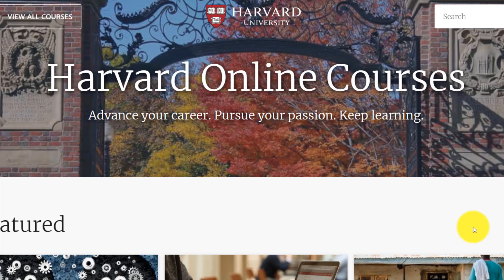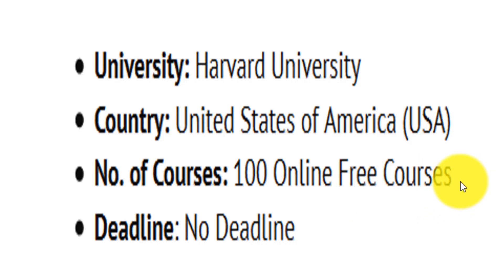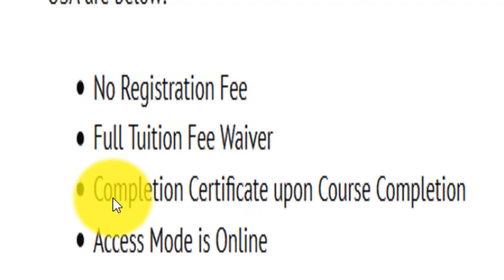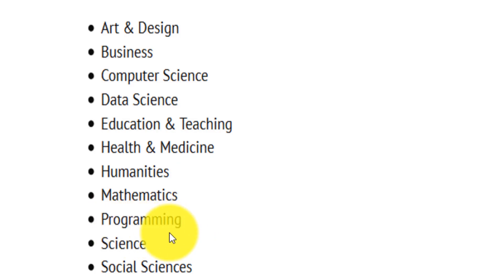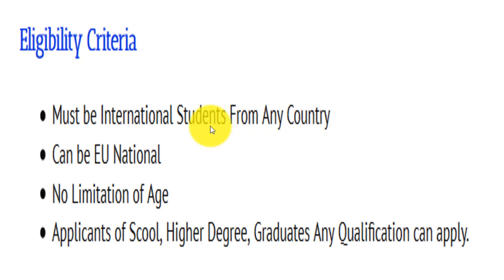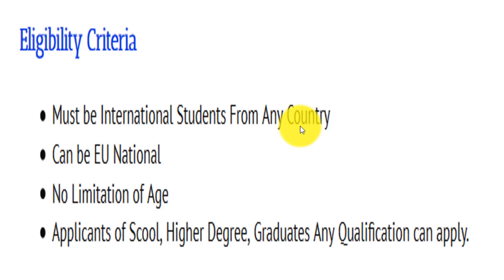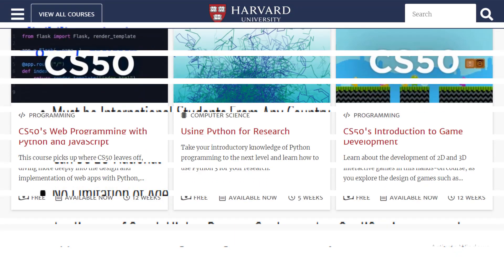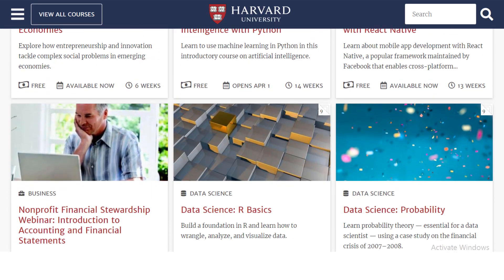Free online Scholarships for International Students of all Nationalities at Harvard University 2020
Friends In this video, we will take a quick look to get free Scholarships online for international students of all Nationalities students. You can apply anywhere from the world at Harvard University. But you must be an international student, then you will join these courses online free of cost.
 I also provided all the details in a video about the eligibility criteria for these scholarships and courses details.
If You are not an international student, then you will join Harvard University a few free courses. Here is the link:
Friends, If you want to get more videos about scholarships like
How to get the scholarship? undergraduate scholarship, graduate scholarship, school scholarship, etc
Please comments below, I will create videos for them.